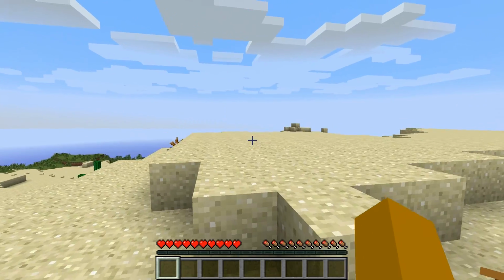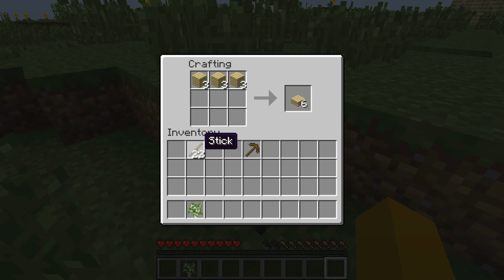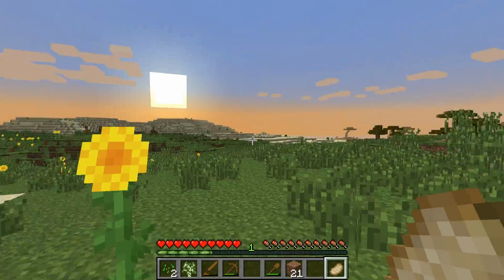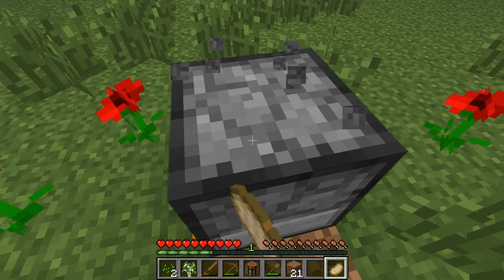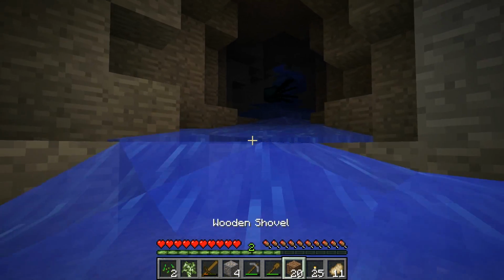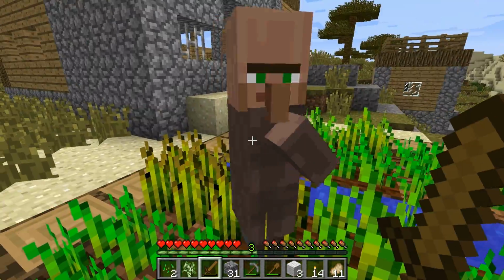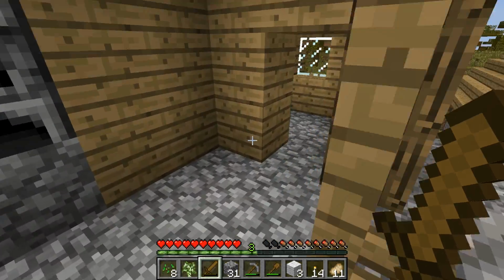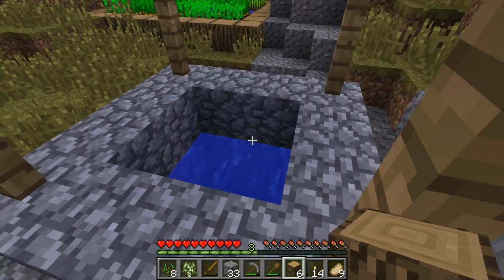MummkeyBoy Plays Minecraft Ep. 13 New Start!!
New start with new snapshot in Lets Play. Come join in the adventure!